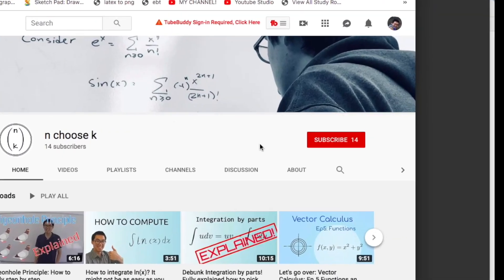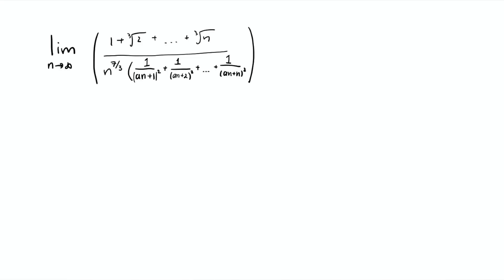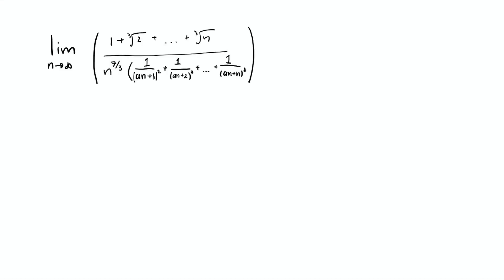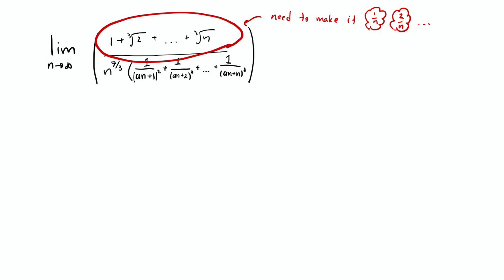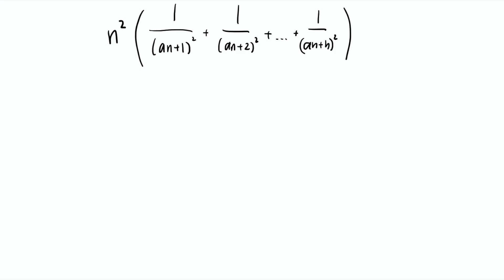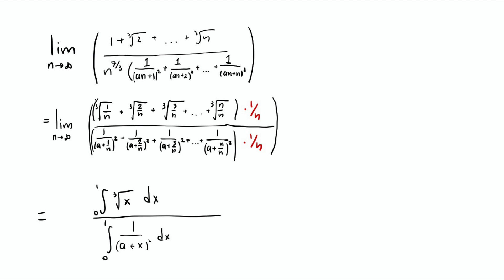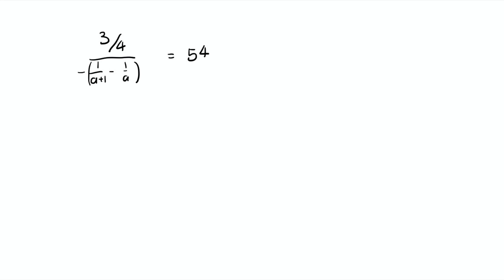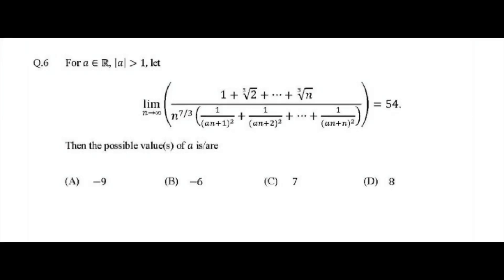Limit of quotient of sum || a problem from JEE advanced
Today, we talk about a problem from 2019 JEE advanced. It involves computing limit of quotient of a finite sum. To solve this problem, Riemann sum would have to show up.